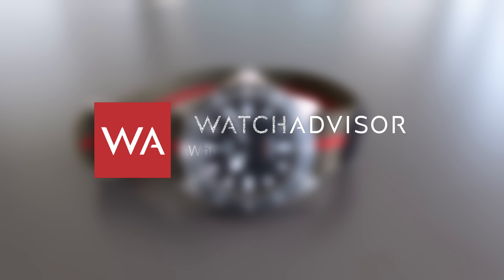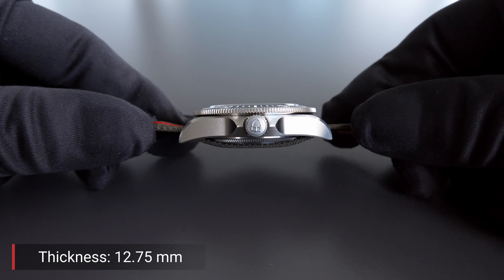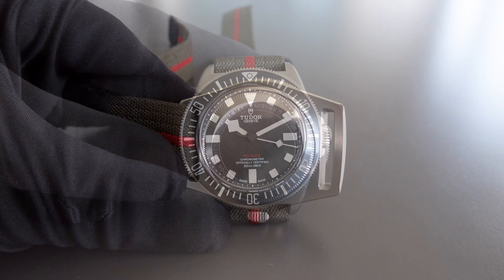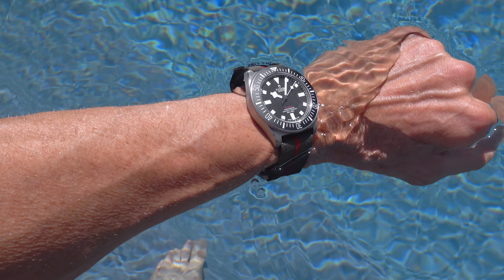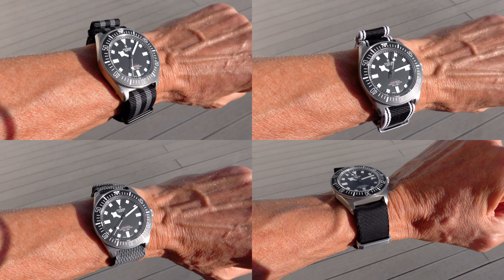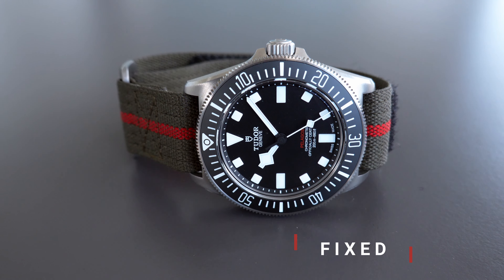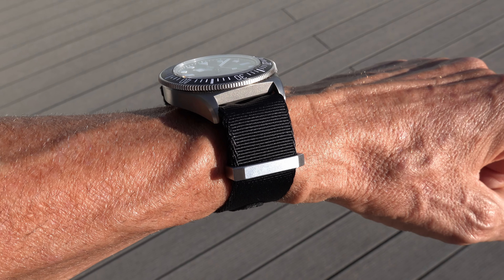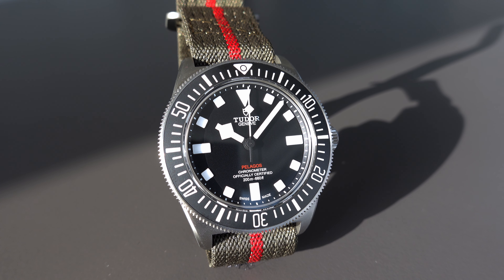TUDOR Pelagos FXD. 42mm Titanium Case. Fixed Strap Bars. Black & White Dial. Ref. 25717N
The new TUDOR Pelagos FXD pays tribute to decades of TUDOR watches on the wrists of US Navy divers. Complete with fixed strap bars, a titanium case, a high-performance Manufacture Calibre and a unidirectional elapsed-time rotating bezel, it comes as the ultimate modern “Milsub”. As early as the mid ‘50s, TUDOR diving watches were being tested and evaluated by a number of outfits inside the US Navy, and by 1958 they were officially adopted by the Navy and purchased for the purpose of issuing them to divers operating in various units. This Pelagos FXD model is the spiritual successor of those watches. The nomenclature hints at the background of the watch, with FXD referring to the incredibly robust FiXeD strap bars of the case. The model represents a modern, high-performance and robust take on the famed “Milsub” (short for Military Submariner) of yesteryear. Visually, it’s most in line with a late ‘60s-era TUDOR Oyster Prince Submariner reference 7016; it incorporates elements from the US military specifications for diving watches, such as fixed spring bars, as well as details inspired by other generations of issued TUDORs, like pointed crown-guards typically found on early TUDOR Submariners.

KEY POINTS

1. 42mm satin-brushed titanium case with fixed strap bars, machined from a single block of titanium
2. Unidirectional rotatable bezel in titanium with ceramic insert and 60-minute graduation filled with grade X1 Swiss Super-LumiNova® luminous material
3. Matt black dial with applied hour markers filled with grade X1 Swiss Super-LumiNova® luminous material
4. Manufacture Calibre MT5602, certified by the Swiss Official Chronometer Testing Institute (COSC) with a hairspring in silicon and a 70-hour power reserve
5. “Snowflake” hands, one of the hallmarks of the TUDOR divers’ watches introduced in 1969, with grade X1 Swiss Super-LumiNova® luminous material filling
6. One-piece fabric strap with self-gripping fastening system in forest green with red central thread and additional one-piece rubber strap with embossed fabric motif

TUDOR AND THE US NAVY

The US Navy issued TUDOR diving watches for decades starting in the latter years of the ‘50s. The watches were famously used by SEAL teams from their commissioning in 1962 all the way the late ‘80s. These robust instruments have also served sailors in all types of underwater roles, including UDTs, Seabees and Navy dive school instructors. The issued TUDOR Submariners have played a role in teaching the basics of scuba diving at the Underwater Swimmers School, all the way to aiding in underwater submarine maintenance at submarine bases in the US and abroad. Issued TUDOR watches also played a role in pioneering innovative underwater technologies under the surface of oceans across the globe.

Throughout the decades, TUDOR has supported the US Navy as a supplier of issued watches. In the 1965 “First Edition” of the Underwater Demolition Team Handbook, a TUDOR Oyster Prince Submariner ref. 7928 is pictured next to the “Diving Watch” paragraph. The handbook was an essential piece of literature for new operators as they studied UDT operational procedures. Later, in 1973, the US Navy Diving manual lists the TUDOR Oyster Prince Submariner references 7016 and 7021 as “Navy-approved” diving watches. In 1974, the National Stock Number system was introduced to track the supply system of the US Department of Defense. From 1978, under code 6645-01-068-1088, a supply officer could purchase and issue a TUDOR Oyster Prince Submariner reference 9411, or later 76100, to an approved sailor or operator in need of a reliable Navy-approved dive watch. This specific supply catalog entry was only retired in 2004.

Watches issued to members of the military are typically engraved with specific inventory codes, but the US Navy-issued TUDOR watches didn’t follow this pattern. There was never a force-wide, consolidated marking system. Instead, the issued watches were either sterile, or marked at the unit level, with many different coding typologies, most of which were used for inventory purposes. Since many of these watches issued by the US Navy remain unmarked, it makes it quite difficult for watch scholars of today to determine the military provenance of a given TUDOR, even though official records indicate that very large quantities, in a number of references, were delivered over a span of multiple decades.